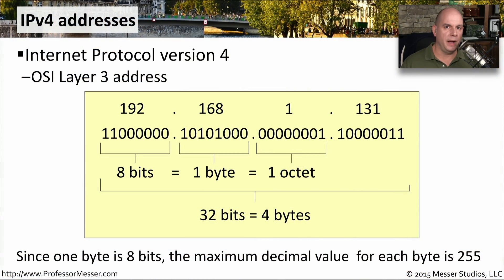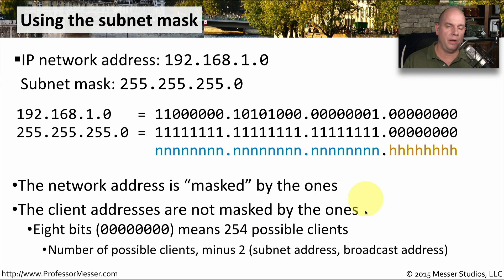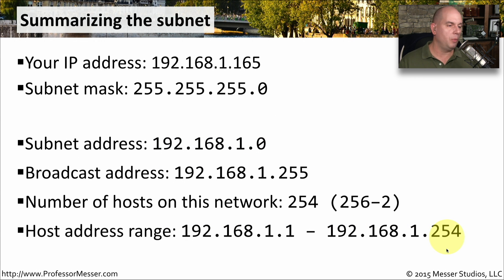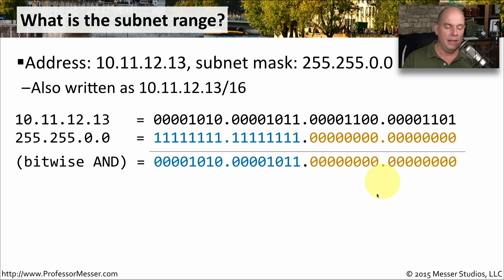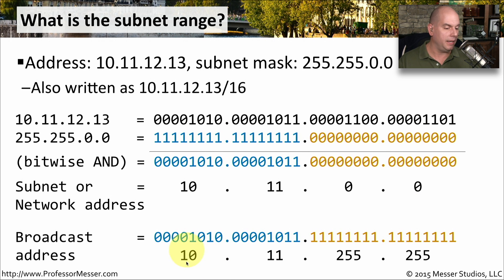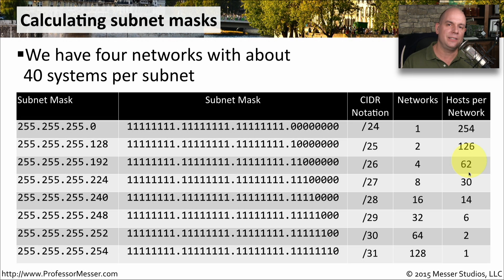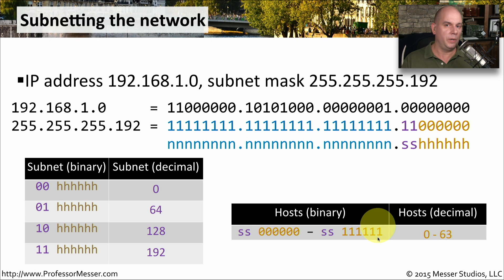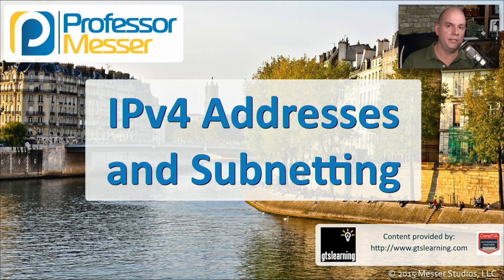IPv4 Addresses and Subnetting - CompTIA Network+ N10-006 - 1.8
The calculation of an IP subnet is a relatively straightforward process, and in this video you’ll learn how to use binary math to calculate the network address, broadcast address, and device addresses on an IP subnet.